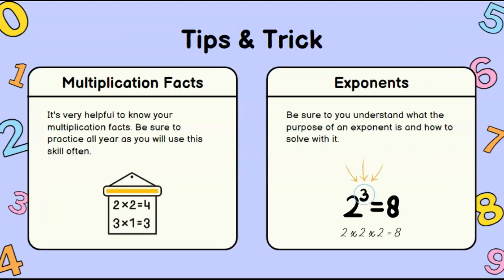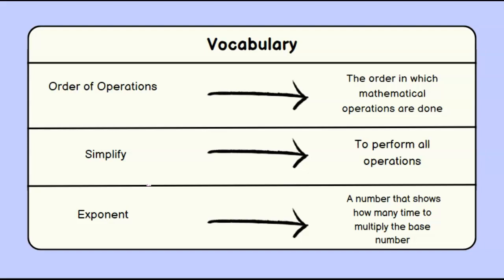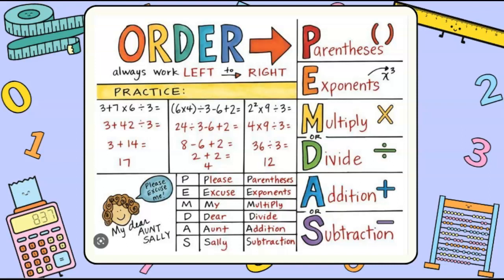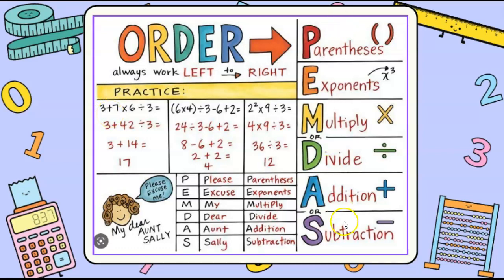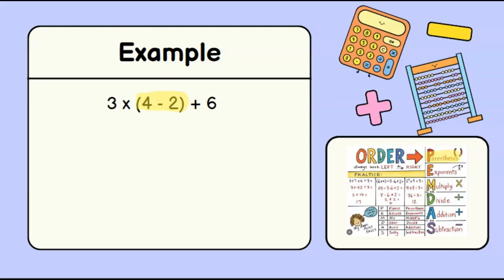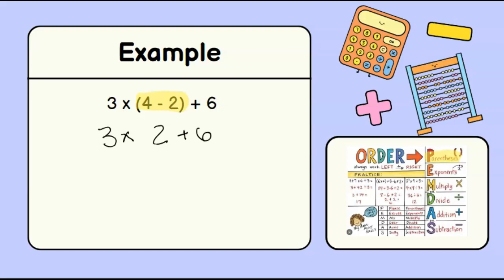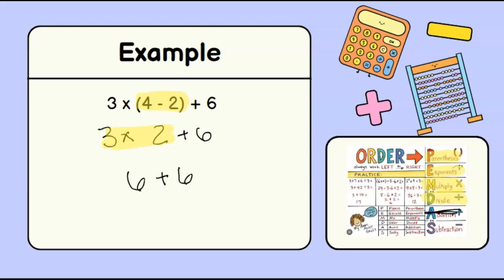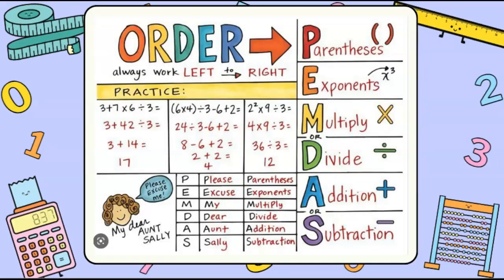Unit 1: Using Grouping Symbols